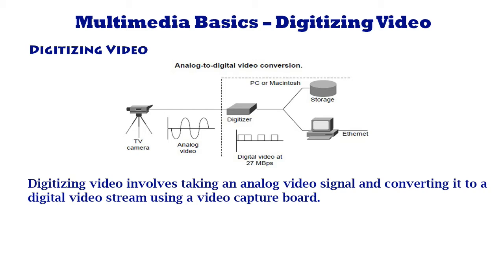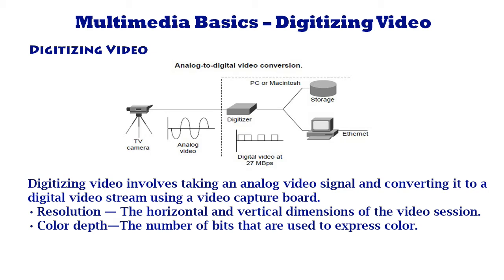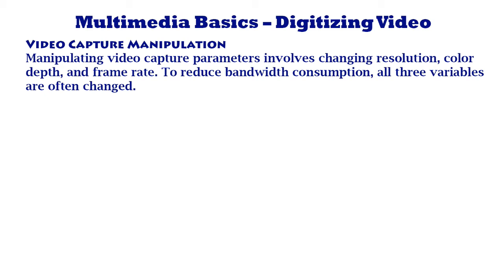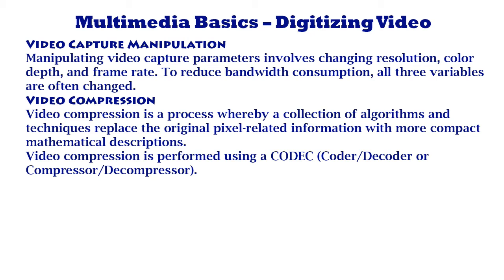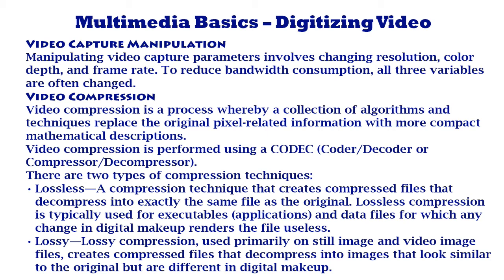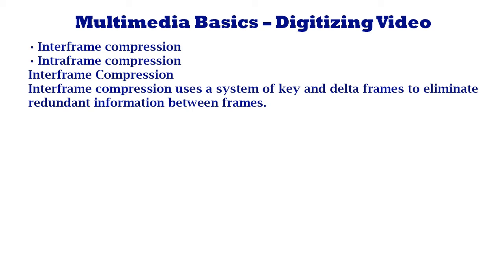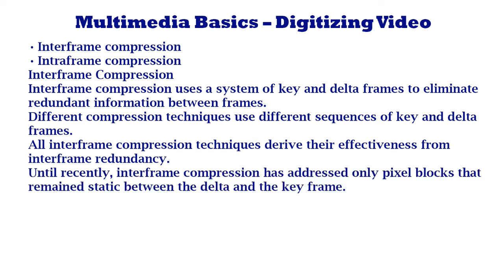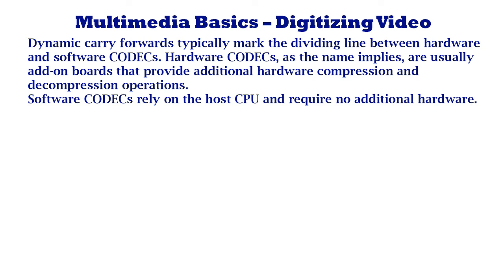Multimedia Basics – Digitizing Video - Part 01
for telecom related topics.